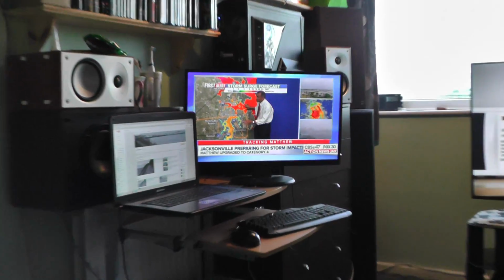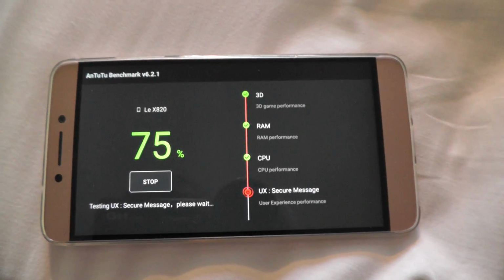00408 Oct 2016 Testing the antutu benchmark score on letv leeco le max 2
Oct 2016

Testing the antutu benchmark score on letv leeco le max 2